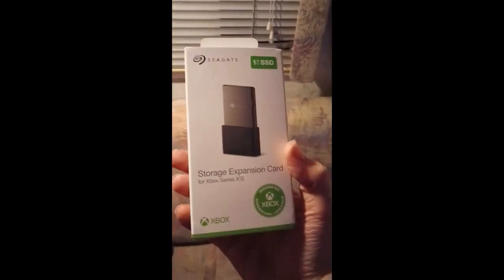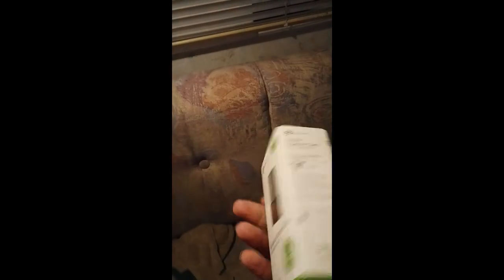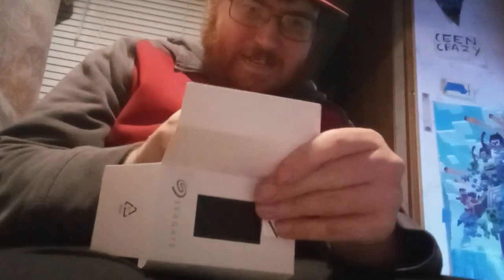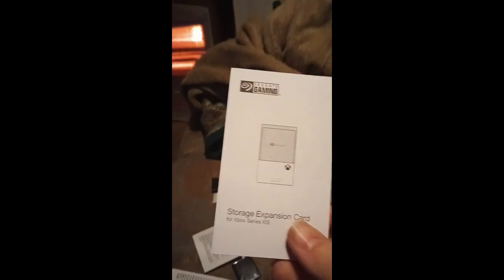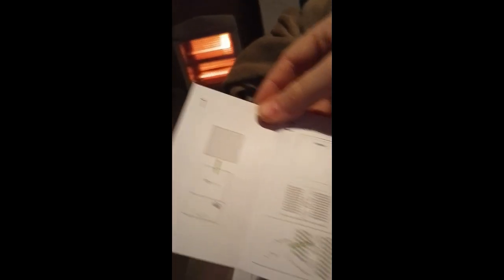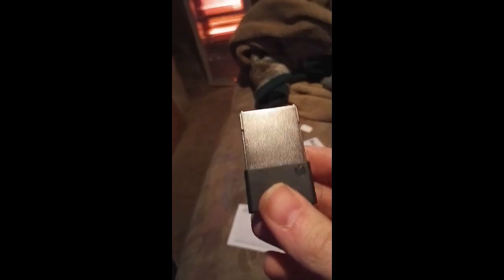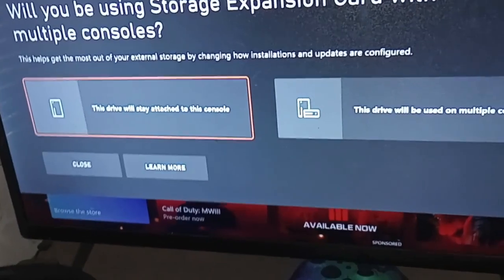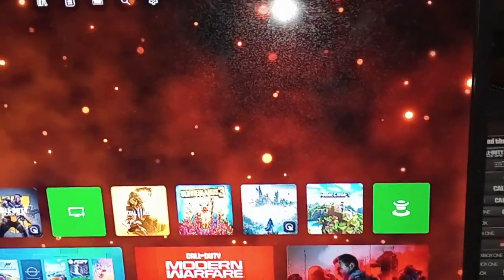Unboxing The Seagate 1TB SSD Expansion Card For Xbox Series X|S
Yessir, Just copped the Seagate 1TB SSD Expansion Card for the Xbox Series X|S which allows the user to download games from Xbox Gamepass and allow you to transfer those onto the card itself and take it over to a friends house and plug it into their Xbox series console, will we be able to install it successfully or will we fail whilst trying?

Where I got the Seagate 1TB SSD Expansion Card for the Xbox Series X|S

What do you all think? was the 1TB Expansion Card worth it? How many Xbox games will we be able to store onto it?